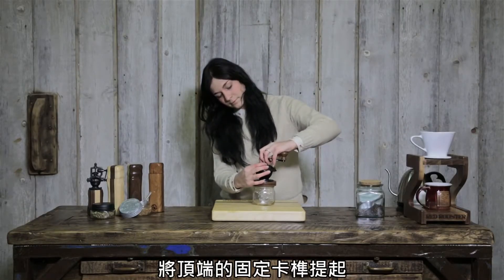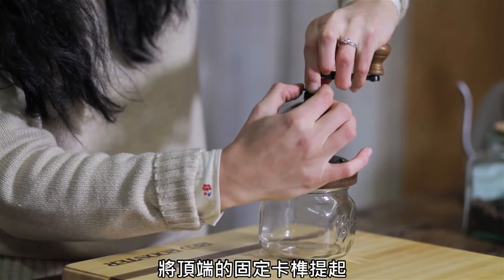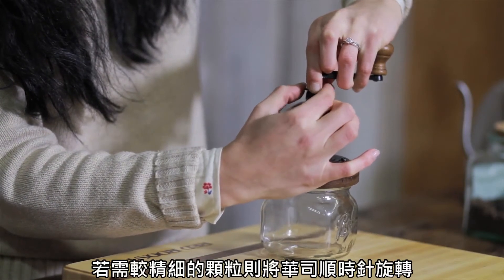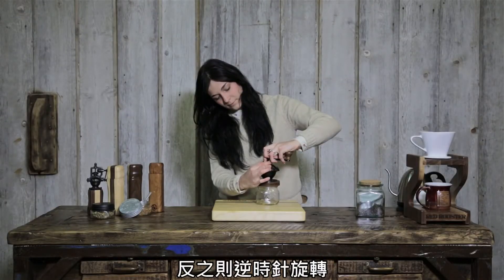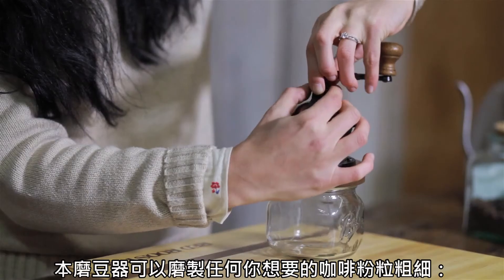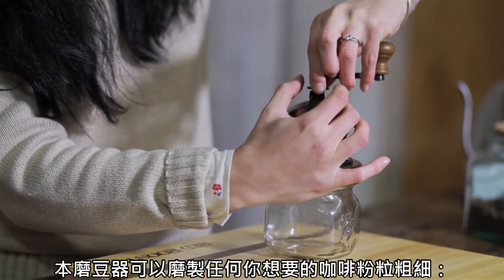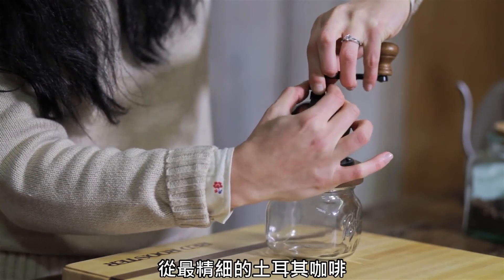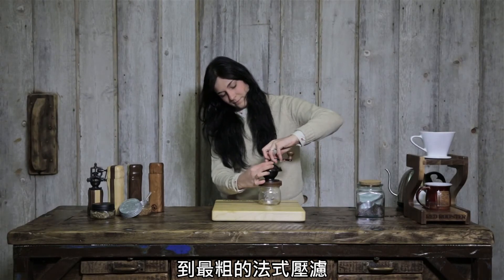Camano Coffee Mill Adjust the Grind (中文字幕)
How to Adjust the grind on your Camano Coffee Mill. Video - shot & edited by Caleb Babcock of Babcock Photography